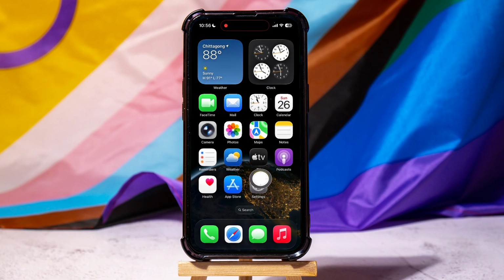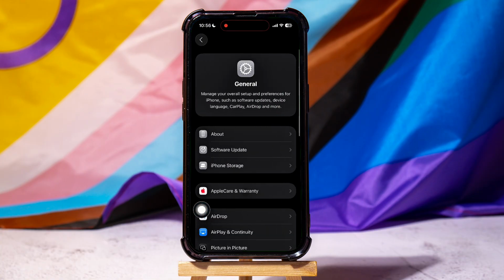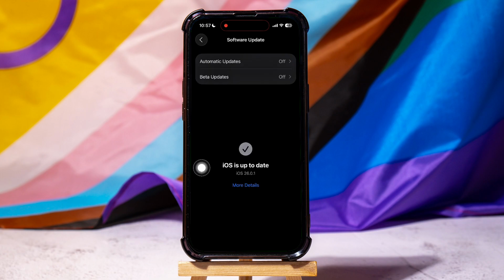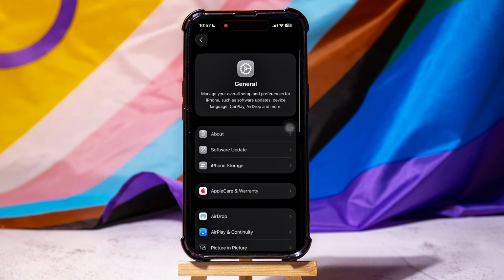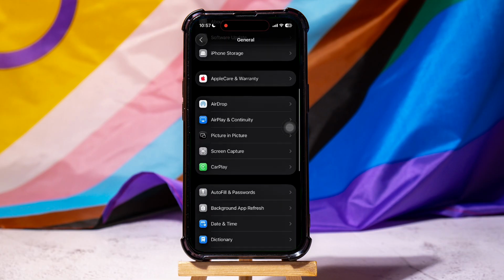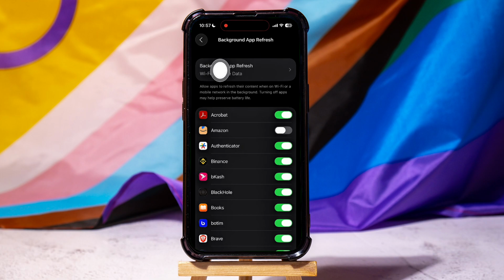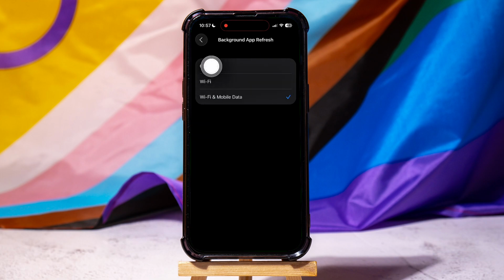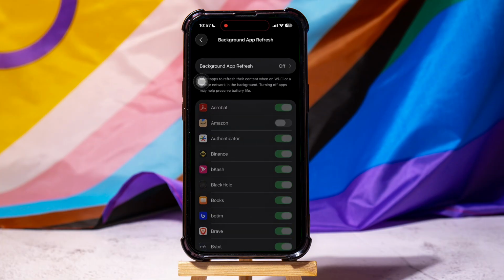How to Stop FPS Drop on iPhone 2026 (Step-By-Step Tutorial)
Here's how to fix those annoying FPS drops on your iPhone and get back to smooth, lag-free performance! I'll show you the most effective methods to eliminate frame rate issues that slow down your games, apps, and overall user experience. We'll start with simple quick fixes like closing background apps and clearing storage space, then move on to more advanced solutions including adjusting display settings, managing thermal throttling, and optimizing your iPhone's performance settings. You'll learn step-by-step how to identify what's causing your FPS drops, whether it's insufficient storage, too many running processes, or overheating issues. I'll also cover specific settings adjustments for gaming, how to monitor your iPhone's performance, and preventive measures to keep your device running smoothly long-term. These proven techniques work on all iPhone models and will have your device performing like new again in just minutes.